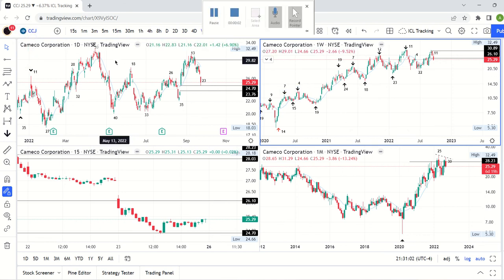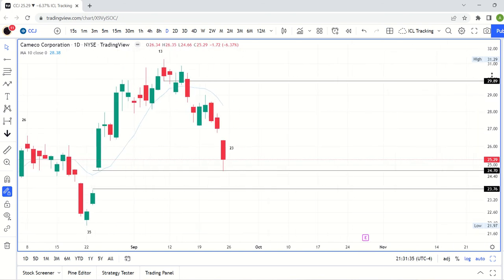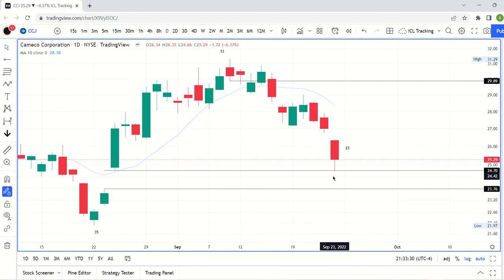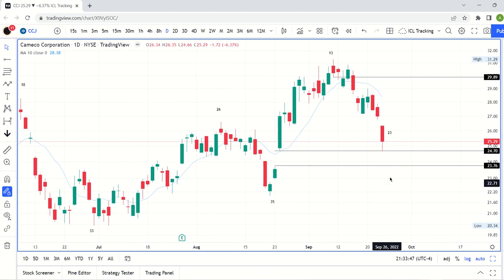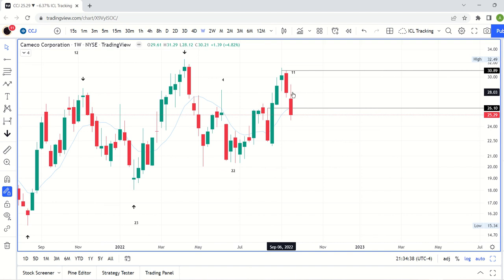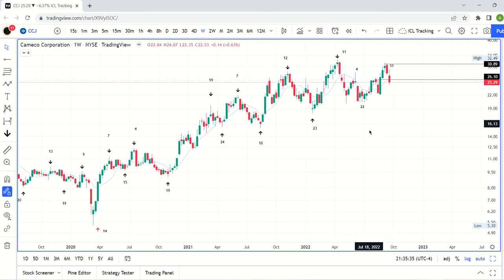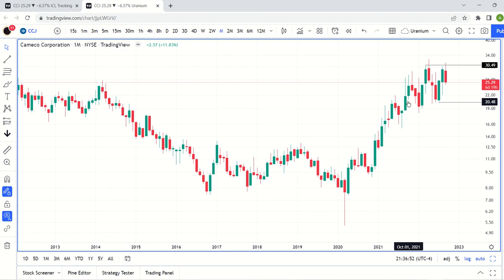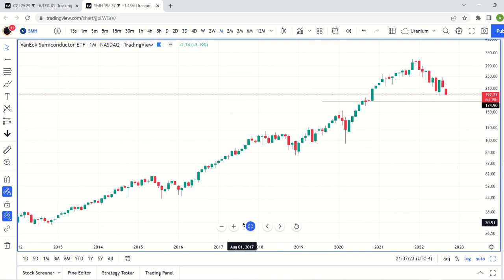Uranium Stocks: Wait for the Swing Low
Downtrend continue as we seek out a Daily Cycle Low (DCL). Gap fill is likely which creates great risk/reward trade around those levels. Use a price action based cycles approach to mitigate risk and maximize returns.